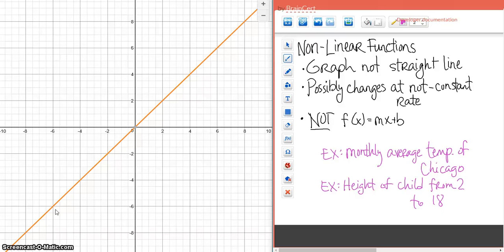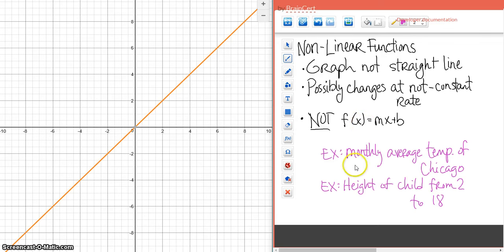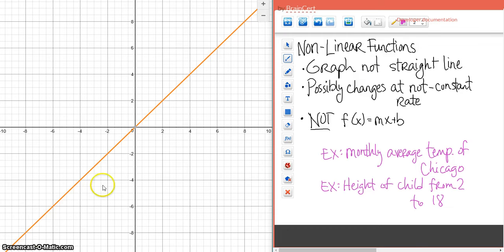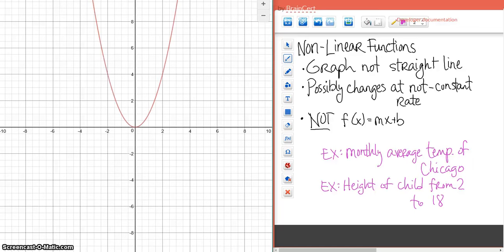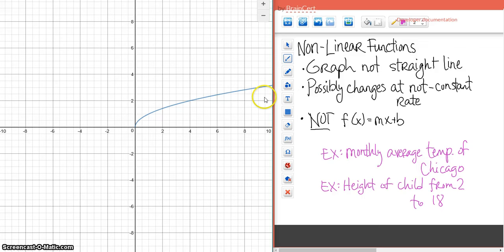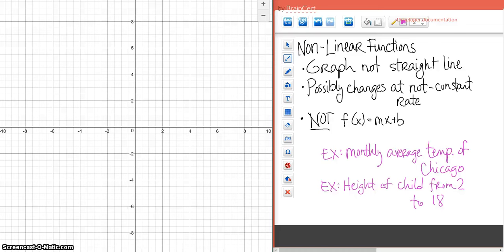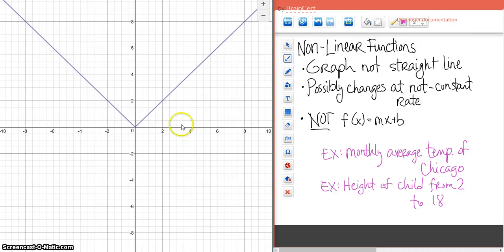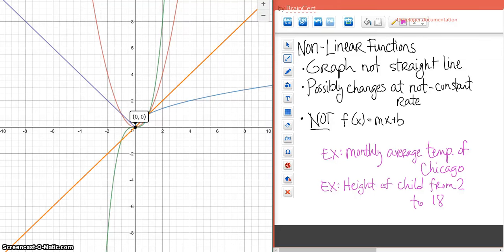Non Linear Function Examples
We describe some basic characteristics of non-linear functions and then briefly look at four different examples.